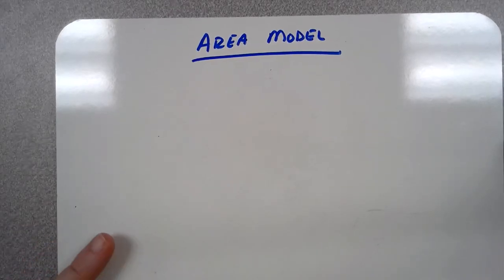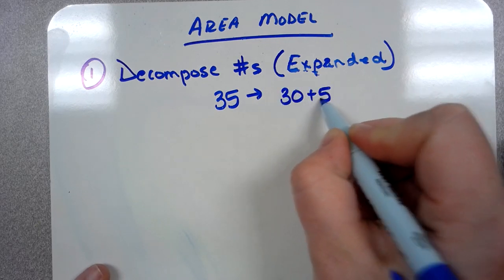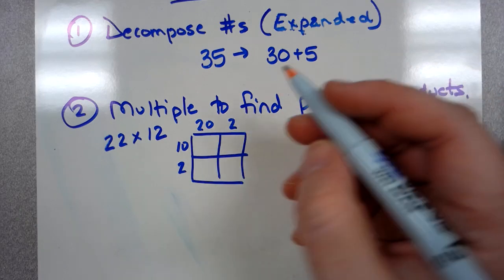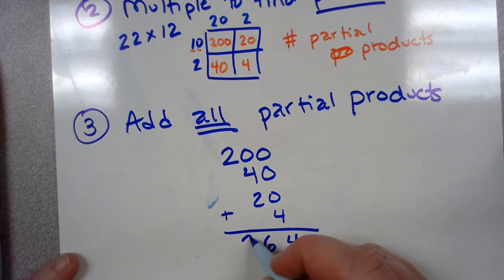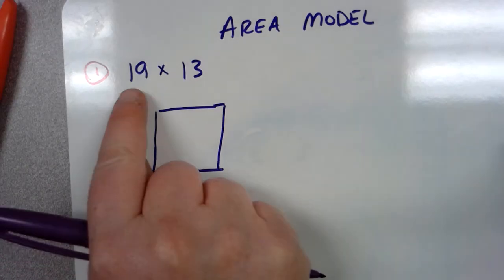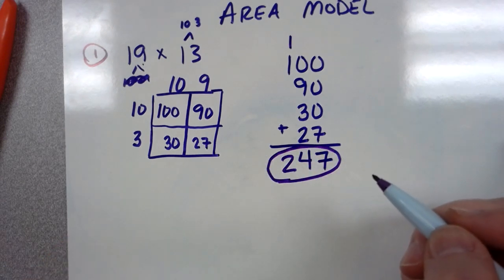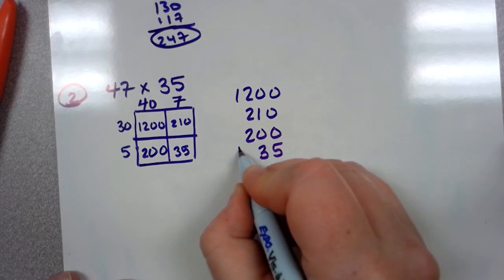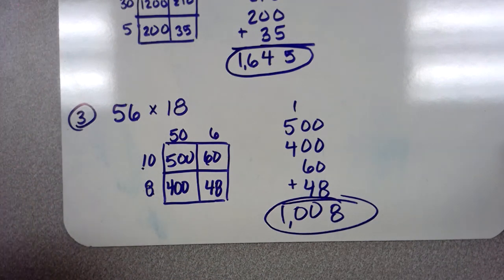Oct. 19 - Area Model Introduction (4)